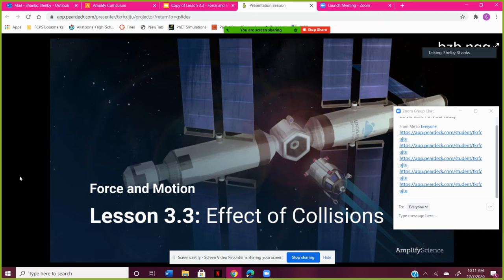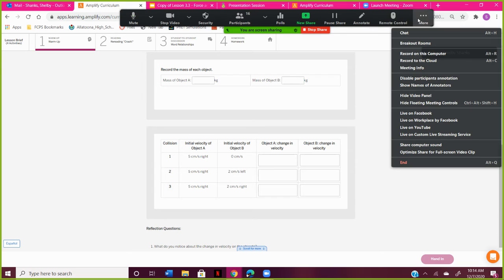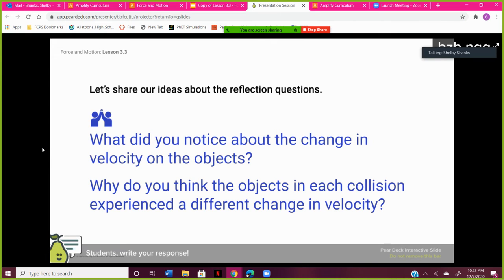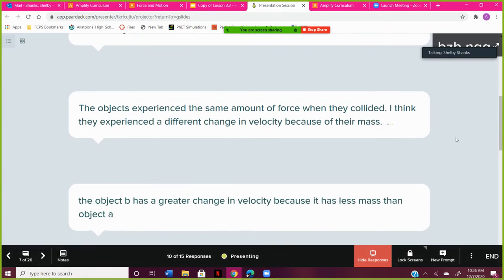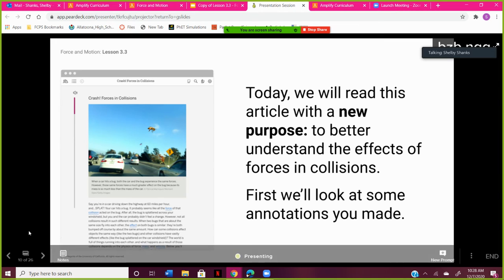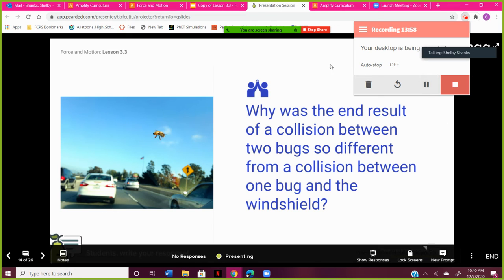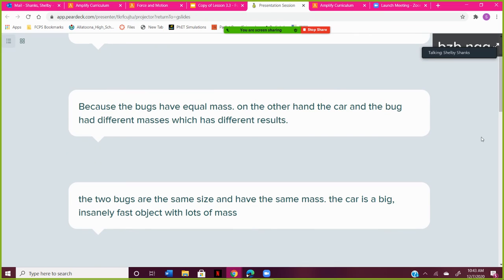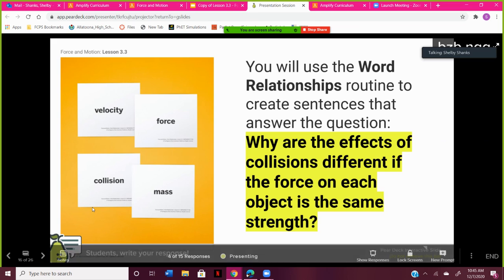12/7 - Shanks - Shanks (Part 2)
Force & Motion Lesson 3.3